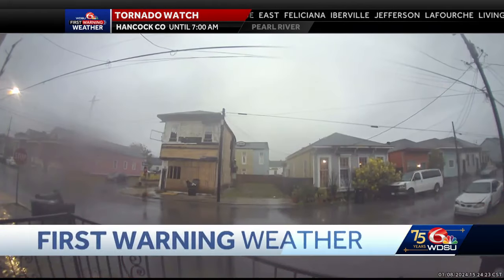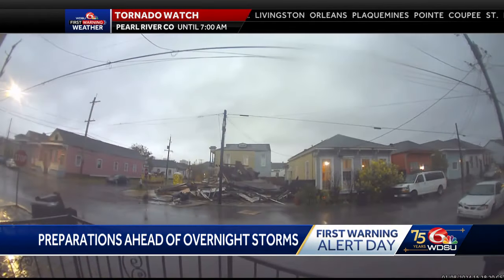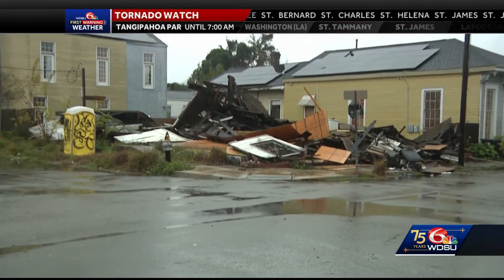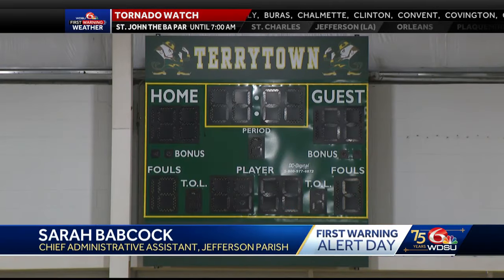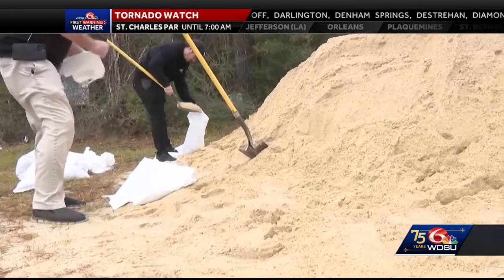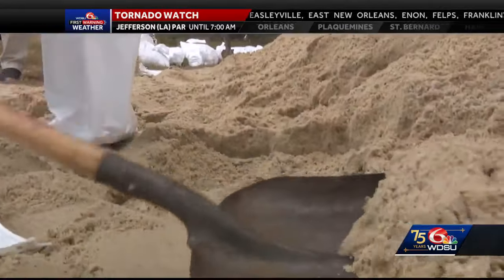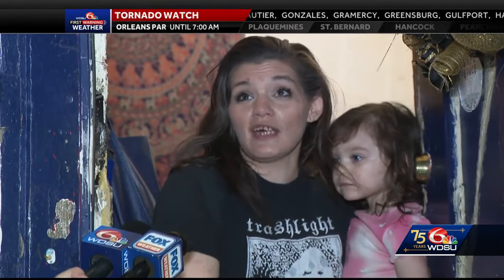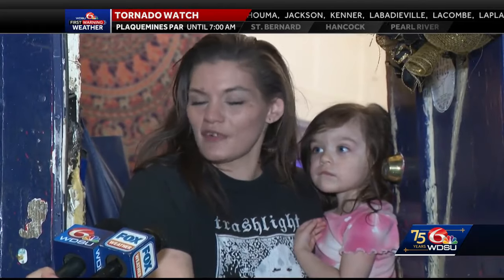Abandoned home collapses in New Orleans in the midst of severe weather